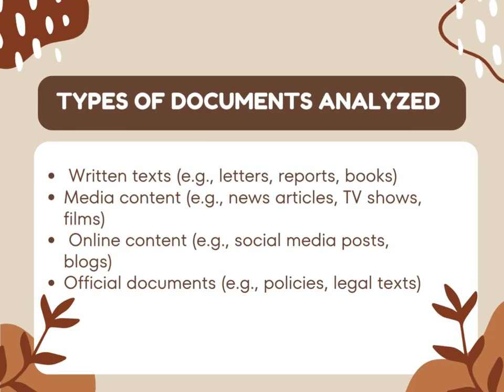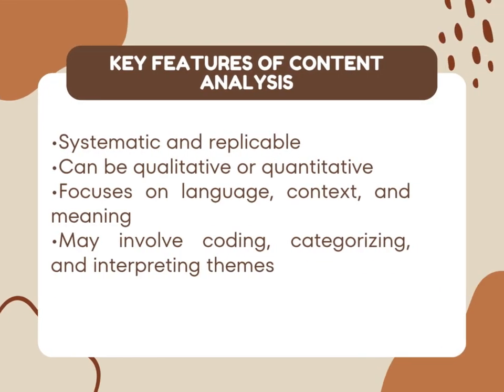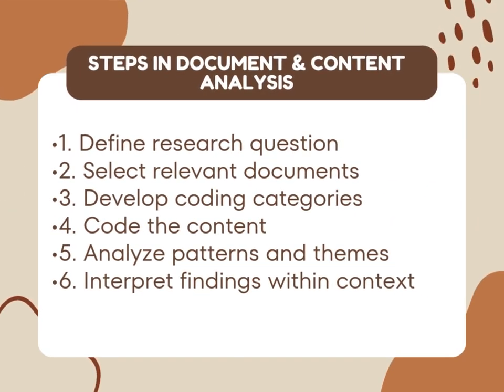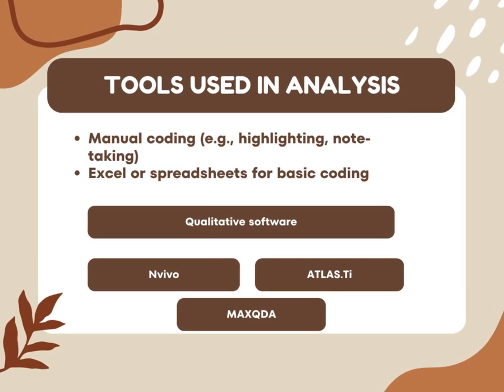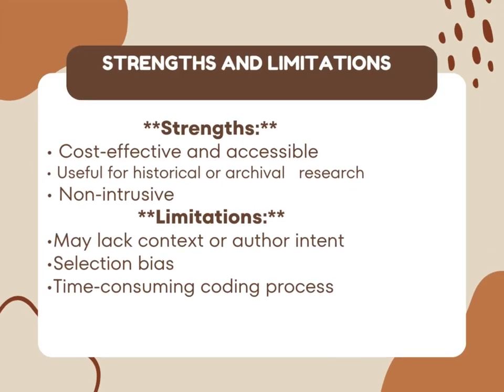Document & Content Analysis Explained | Qualitative Research Method Made Simple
In this video, Tanvir Ahmed Shuvo breaks down Document and Content Analysis — one of the most essential methods in qualitative research. Whether you're working on a thesis, academic paper, or simply exploring research methodology, this video explains everything you need to know.

✅ What is Document & Content Analysis?
✅ Types of documents used in qualitative studies
✅ Key features and advantages
✅ Step-by-step process of analysis
✅ Real-world examples from media, social platforms, and policy research
✅ Tools like NVivo, ATLAS.ti, and MAXQDA
✅ Strengths and limitations of the method

University students (Social Science, Education, Media, Law, Public Health)

Thesis writers & academic researchers

Anyone learning qualitative methods or preparing for exams